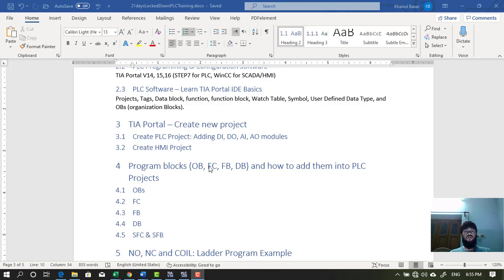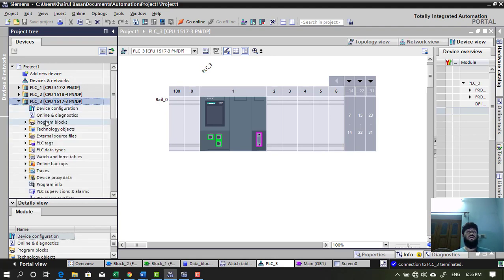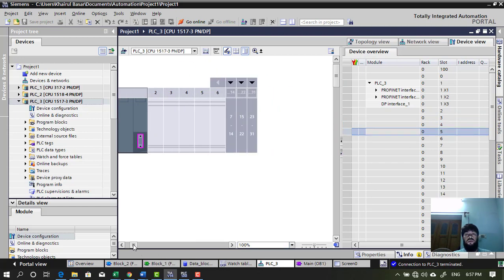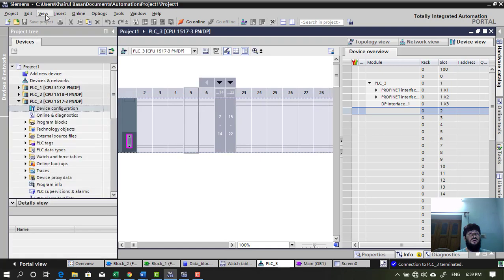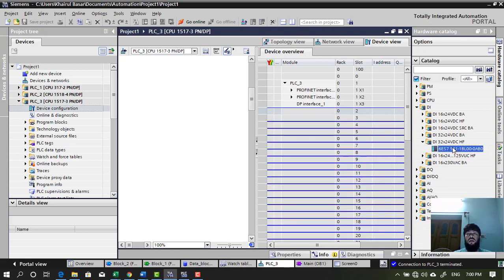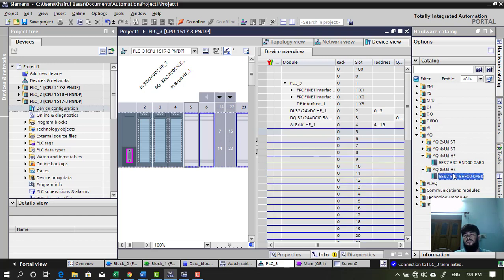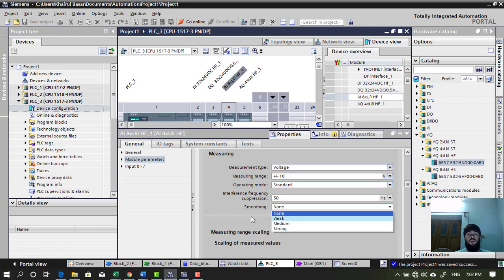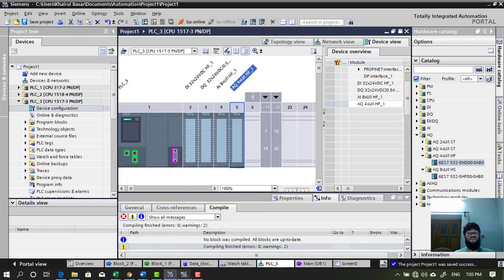Adding DI DO Ai Ao module in PLC Project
How to add Di/Do/Ai/Ao module in PLC rail in TIA portal